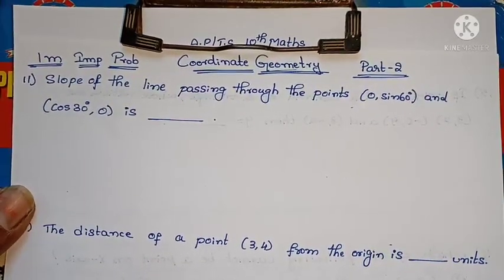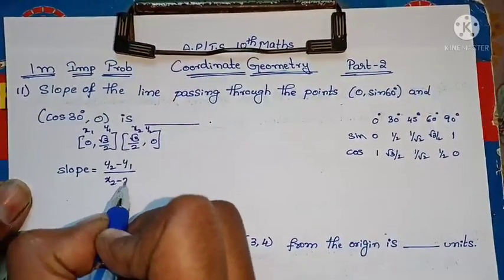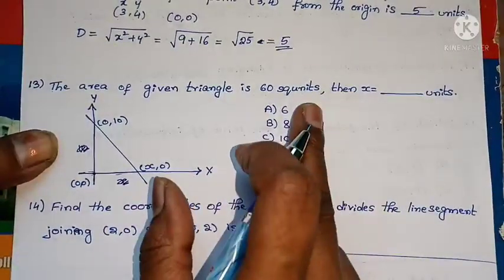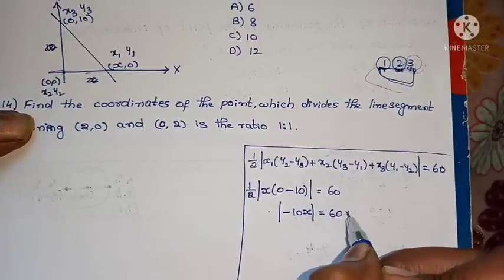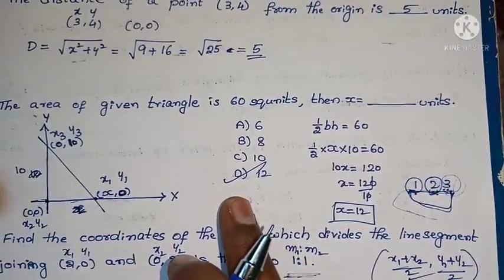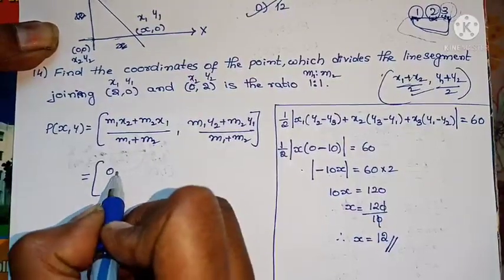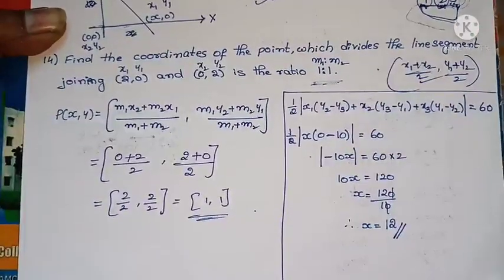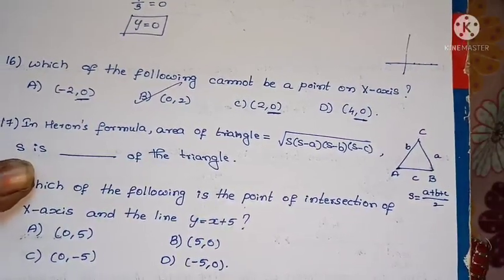10th Maths Important problems for 2022 Exam - one mark problems from Coordinate Geometry Part-2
10th Maths Important problems for 2022 Exam - one mark problems from Coordinate Geometry Part-2